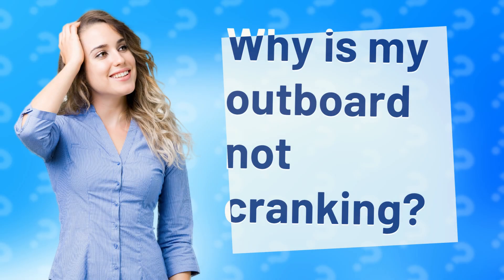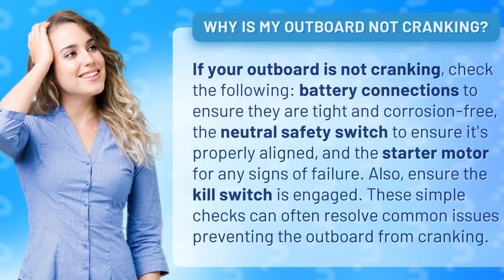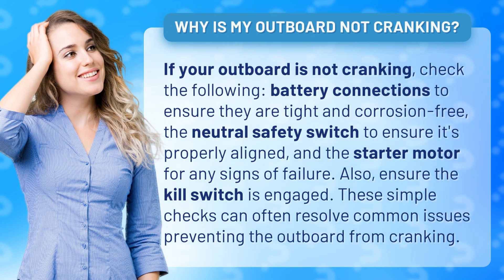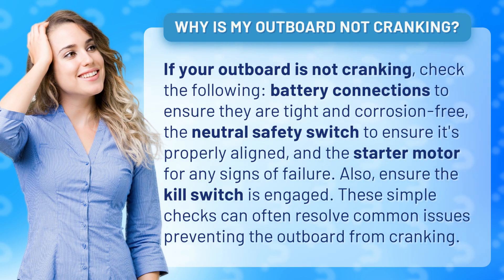Why is my outboard not cranking?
Troubleshooting Outboard Cranking: Common Fixes • Outboard Cranking Fixes • Learn quick tips for troubleshooting why your outboard may not be cranking, including checking battery connections, neutral safety switch alignment, starter motor condition, and kill switch engagement.